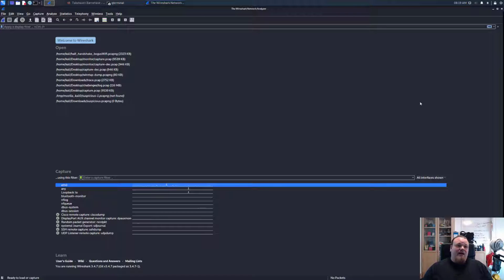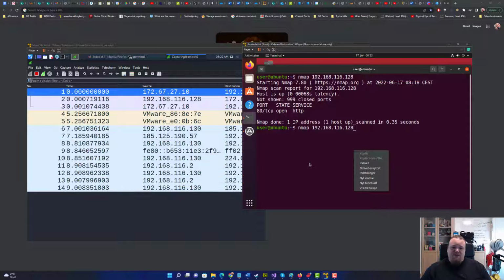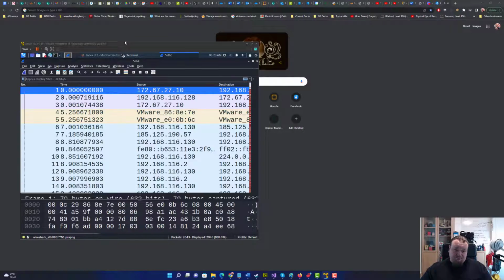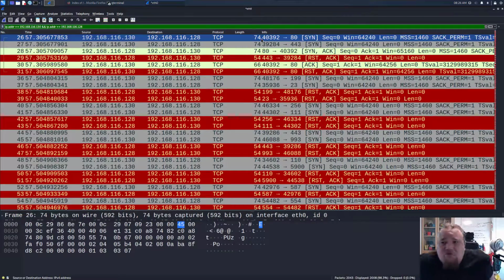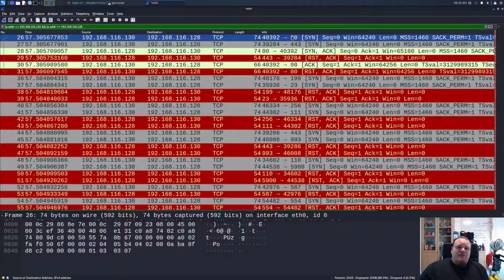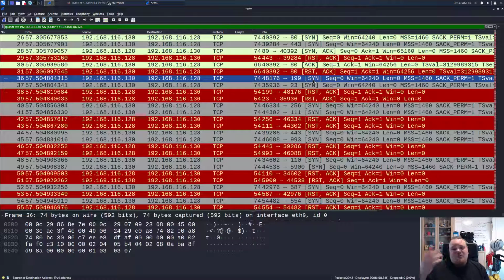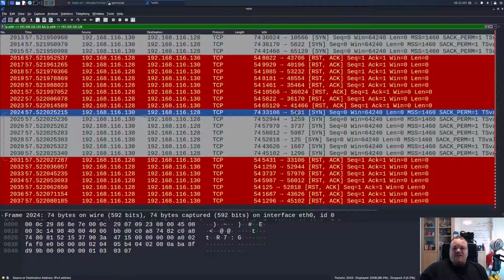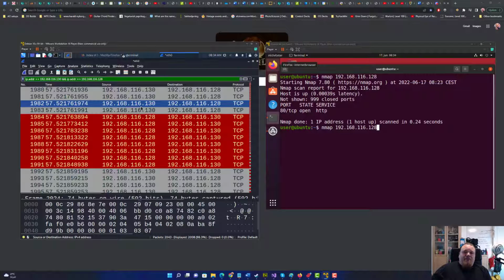Lets talk WireShark: NMAP Standard Scan 1000 Common Ports - Traffic Analysis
In this video I will show and talk about how a normal NMAP scan look when scanning for the most 1000 common ports.

Lets talk WireShark: NMAP Standard Scan 1000 Common Ports  - How does it look in WireShark